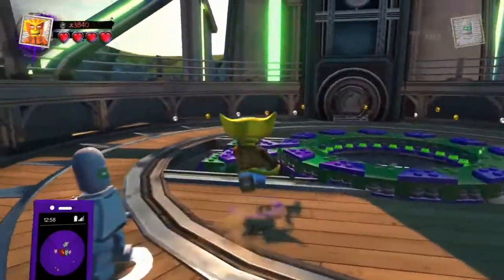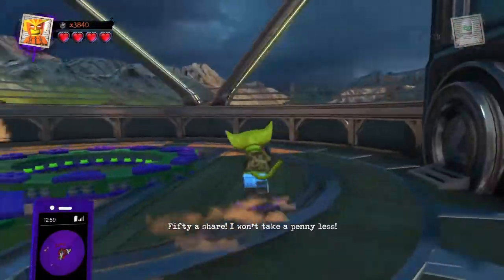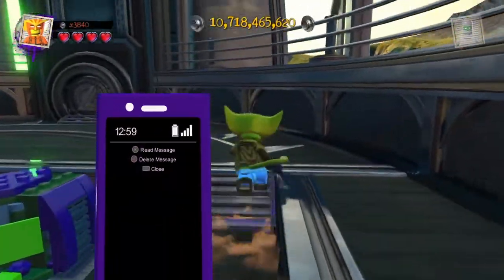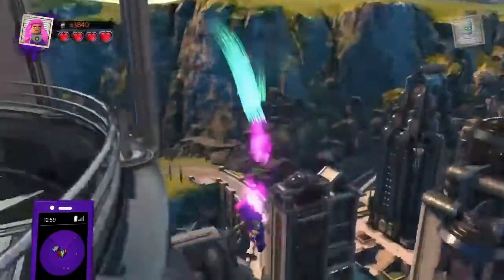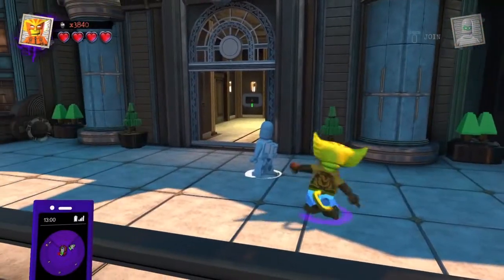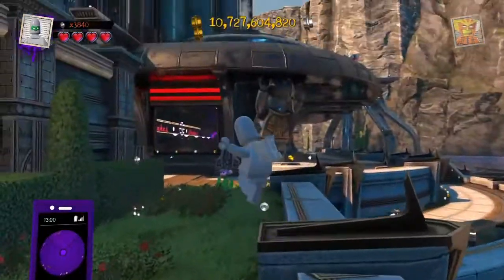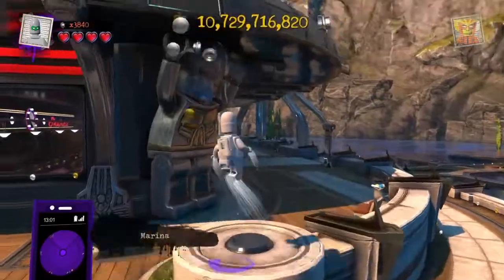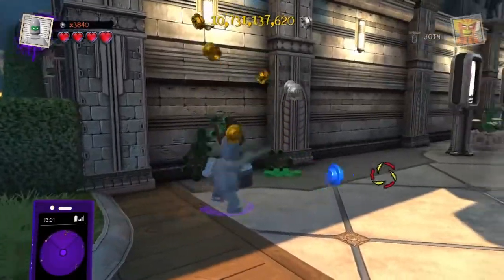LEGO DC Super Villains - Customs! - Ratchet And Clank!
Today I made Ratchet And Clank in LEGO DC Super Villains!